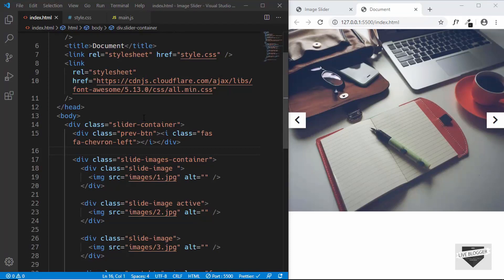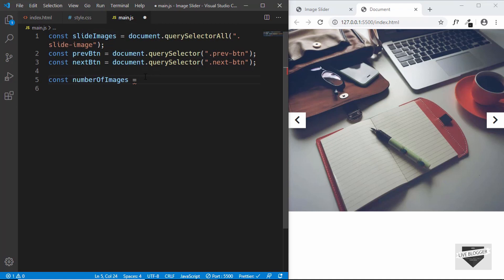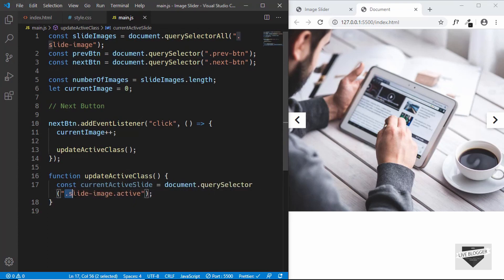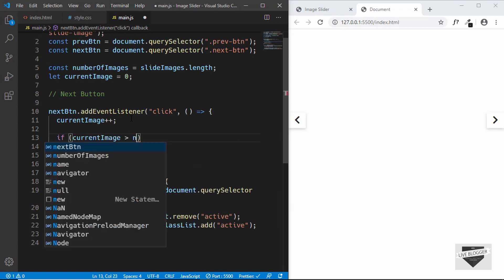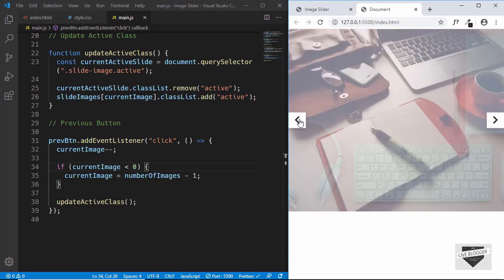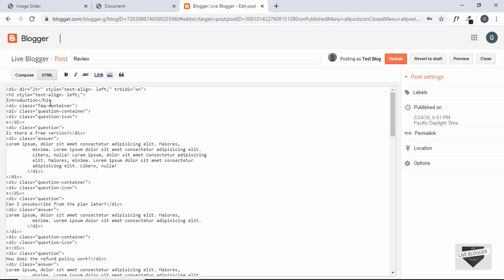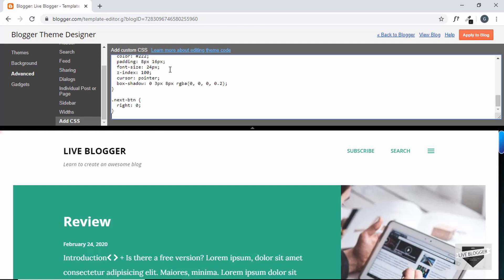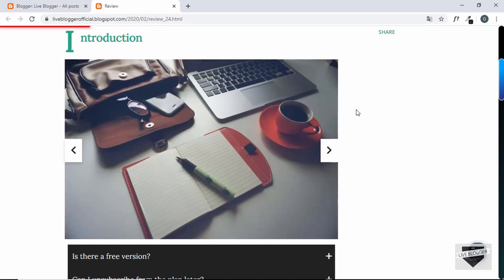Design A Custom Image Slider For Your Blogger Website (Part II)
Hi, in this video, I will show you how to code the functionality of a custom image slider using JavaScript. We had designed this image slider using HTML and CSS in the previous video.